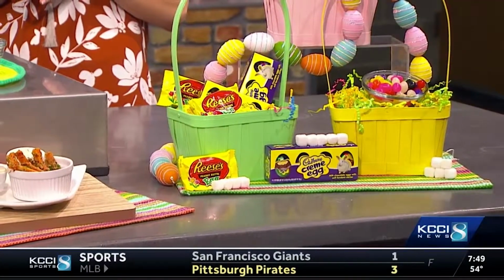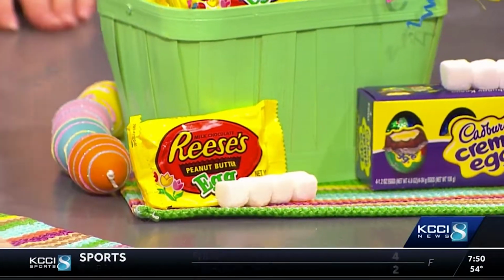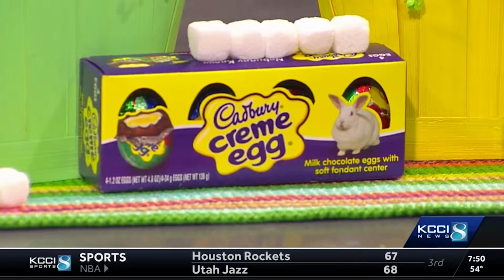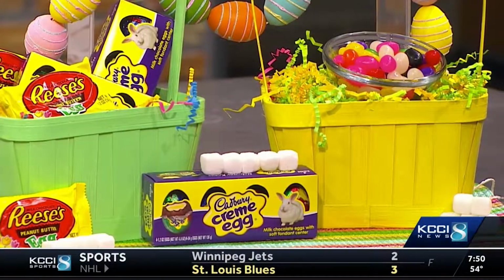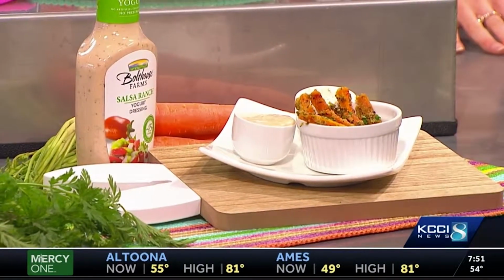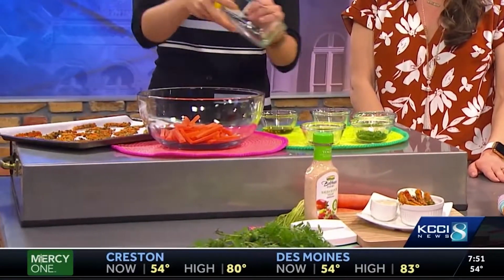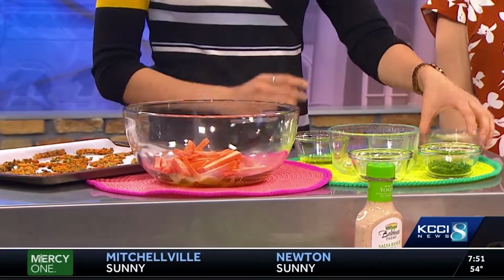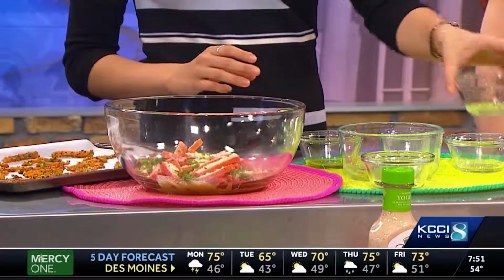Hip, Hop, Hooray! Root for Carrots this Easter! - IAND Spokesperson Paige Green on KCCI News 8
Hip, Hop, Hooray! Root for Carrots this Easter!
IAND Spokesperson Paige Green on KCCI News 8
Aired 04/21/19